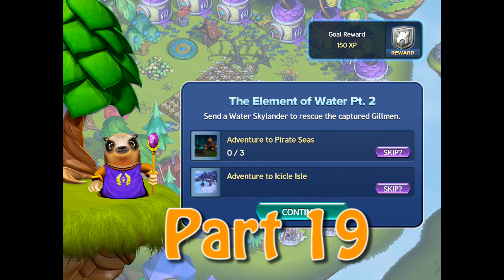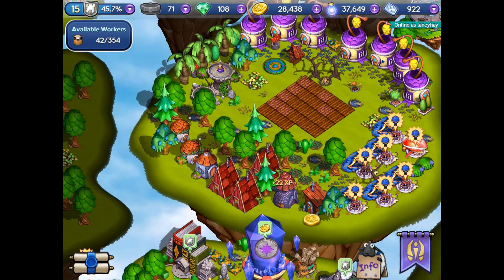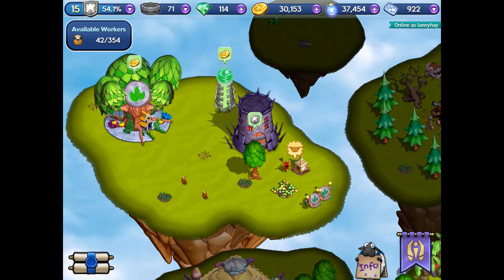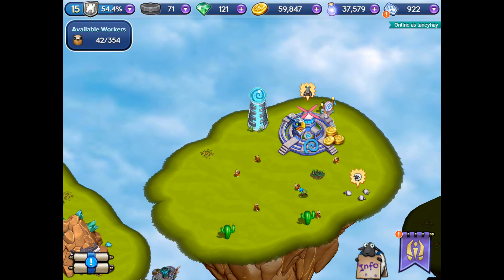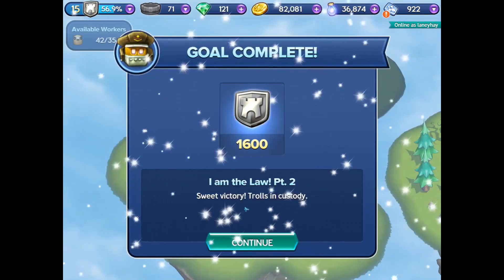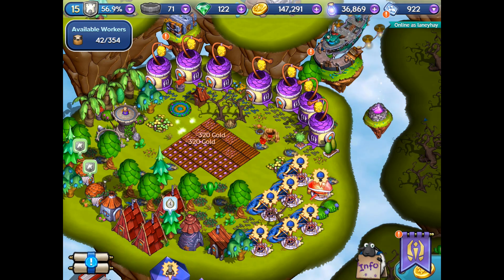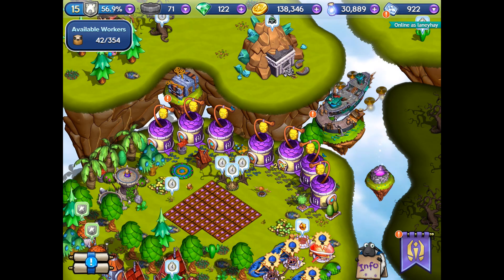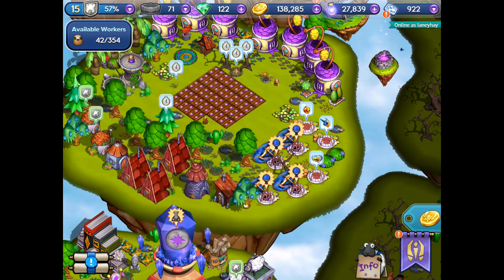Skylanders Lost Islands Part 19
Explore and build on the lost islands go on quests with your own skylanders collection (add via the codes or bluethooh portal)  in this unique adventure for IOS and android devices.